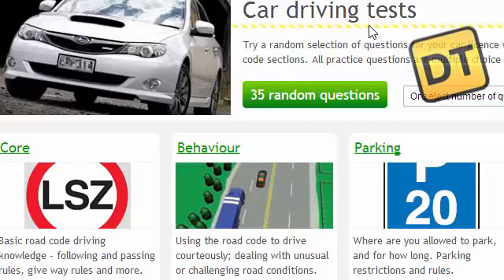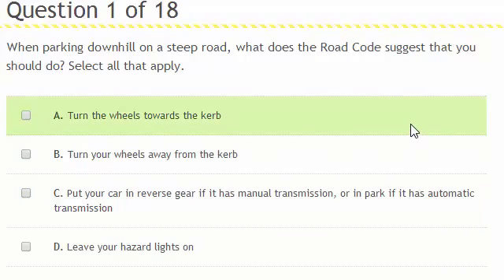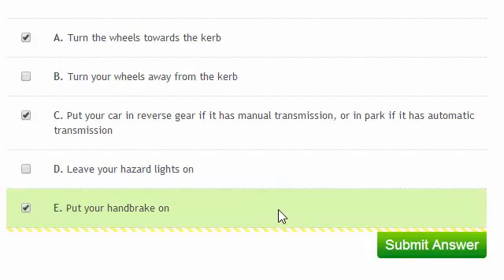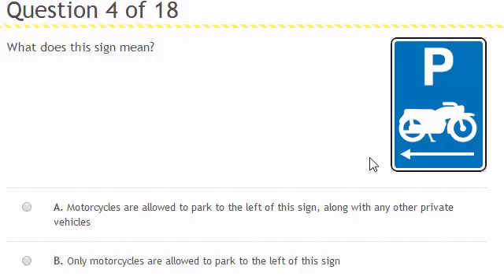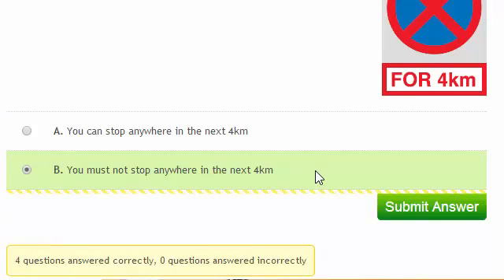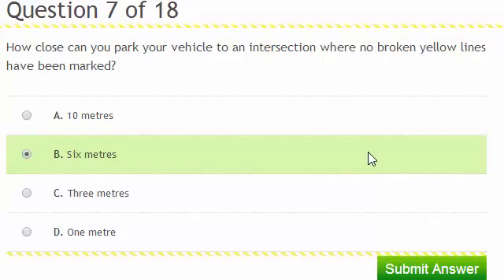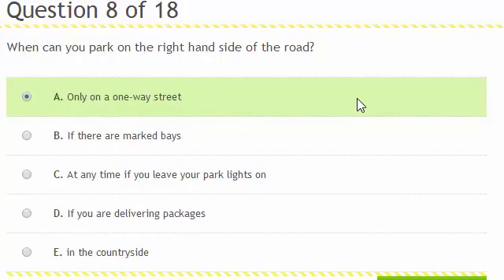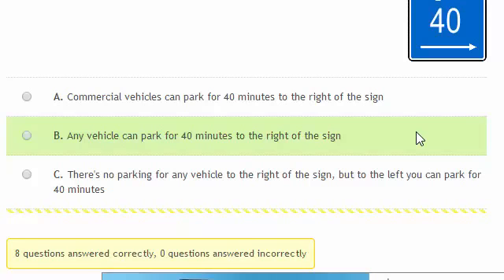Driving Theory Test NZ Road Code Parking 1 9